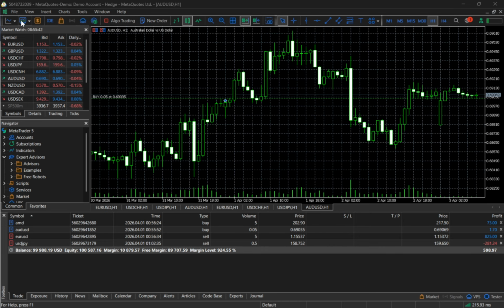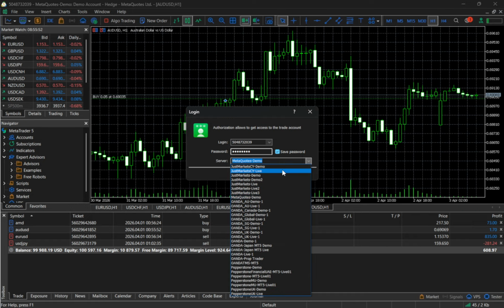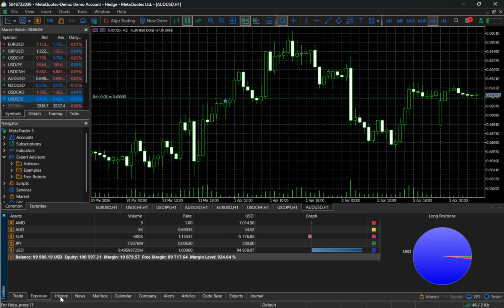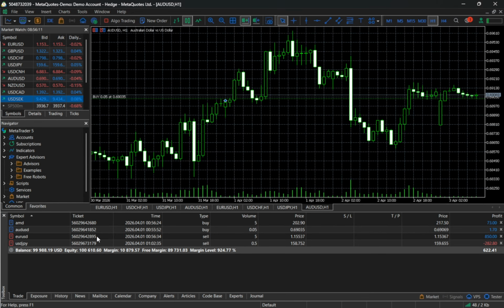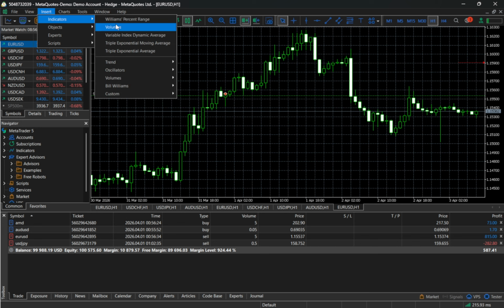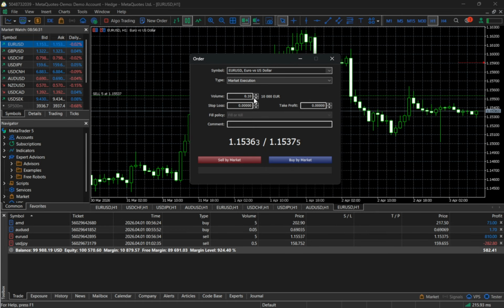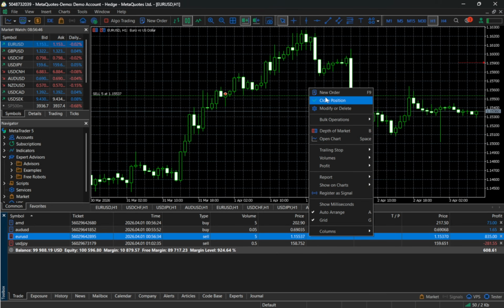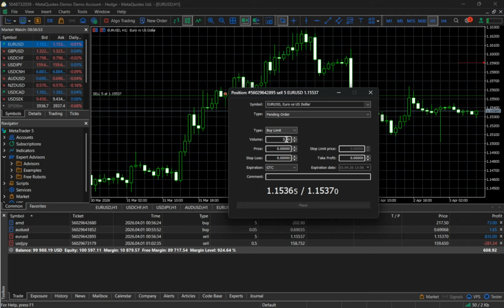How to Start Using Metatrader 5 [2026 Full Guide]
How to Start Using MetaTrader 5

In this video, we show you exactly how to start using MetaTrader 5 to access a professional-grade environment for multi-asset trading and advanced technical analysis. Mastering the initial setup of this industry-standard platform is essential for traders who want to leverage sophisticated charting tools, depth of market data, and automated execution capabilities across various global financial instruments.

We focus on the fundamental initialization process, emphasizing the importance of authorizing your brokerage credentials and configuring the terminal for real-time data synchronization. By exploring the core dashboard features and the utility of the "Market Watch" and "Navigator" sections, we ensure you can establish a secure workspace, manage your trading accounts, and prepare your technical environment for live or demo market participation.